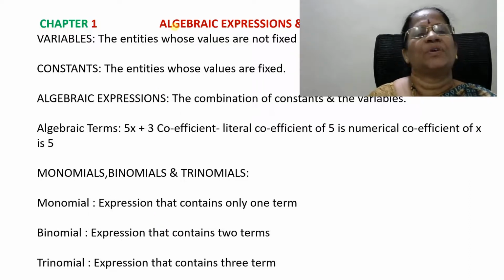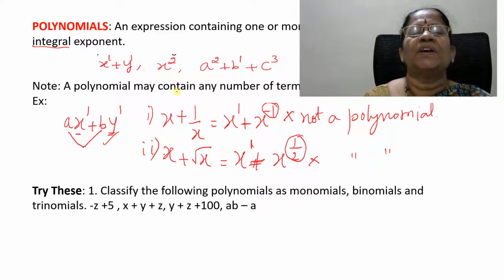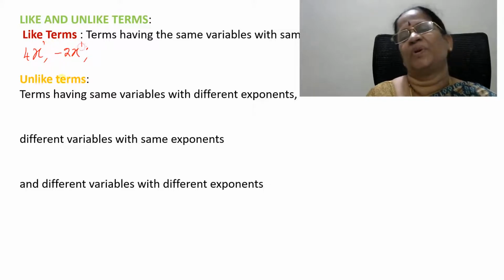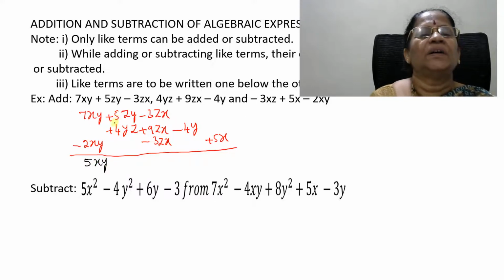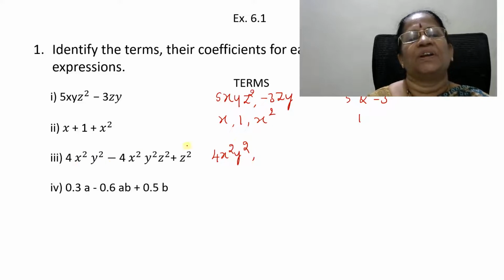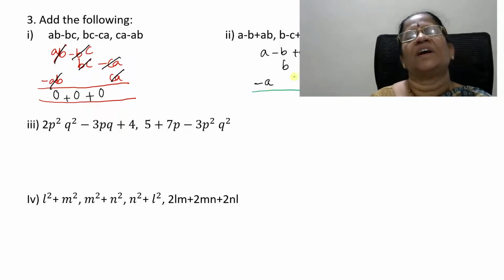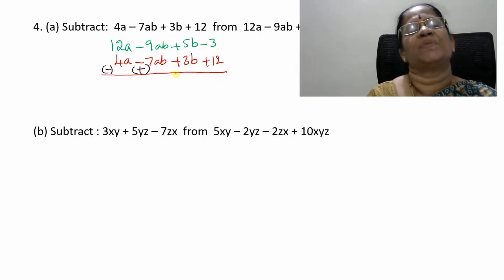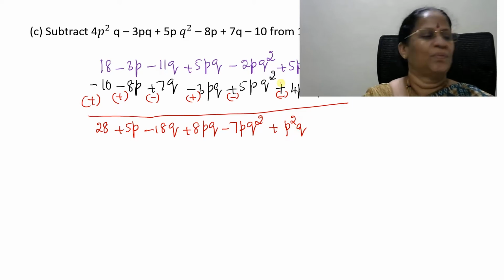SNVM VIII STD MATHEMATICS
Algebra - Algebraic Expressions and Identities